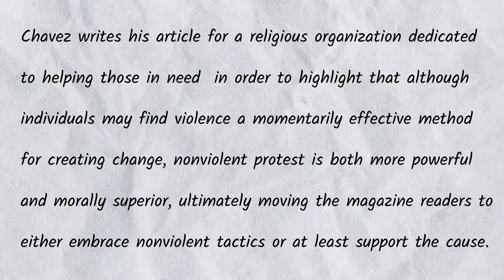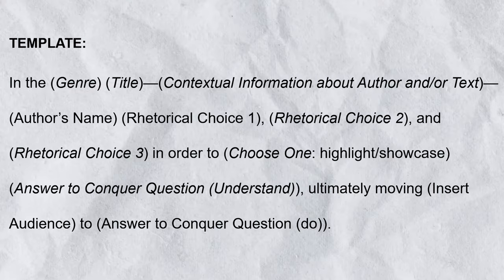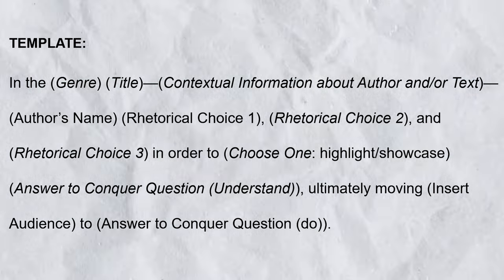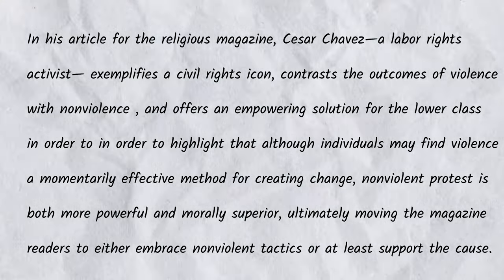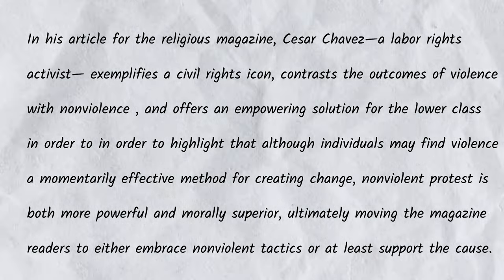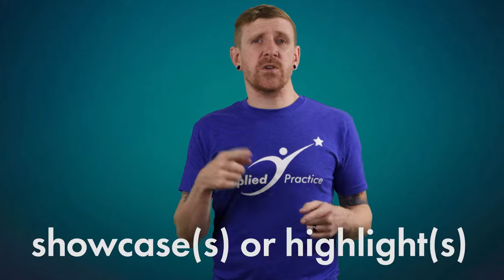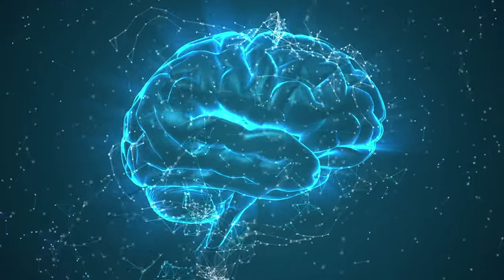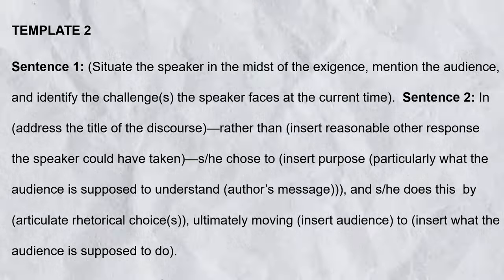Writing Rhetorical Analysis was HARD Until I Did THIS!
Today we are going to look at the most sophisticated rhetorical analysis thesis templates I can provide you.  Either one of these templates will be able to provided you with an excellent start to your AP Lang question 2 response, but the second template is more sophisticated than the first.

P.O.Box 217
N. Uxbridge, MA
01538